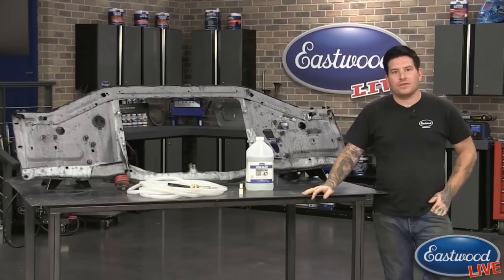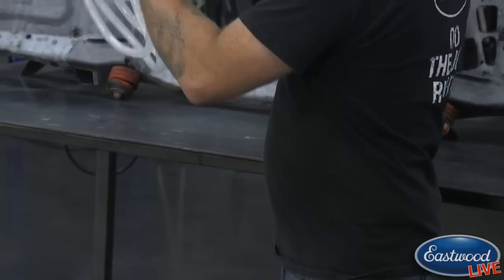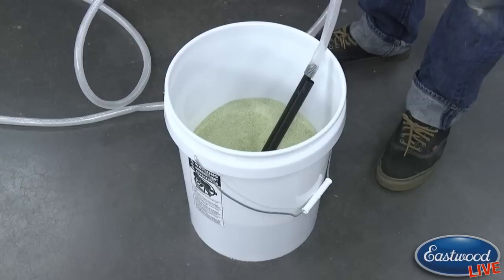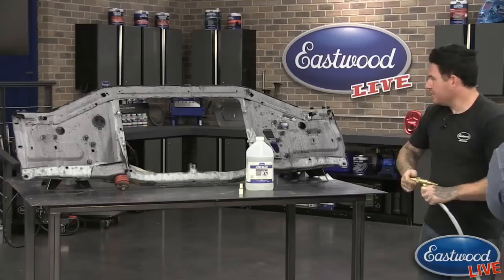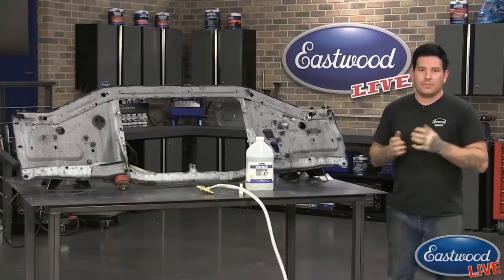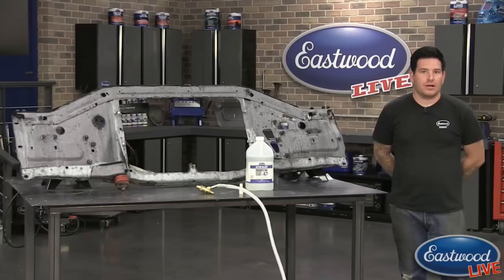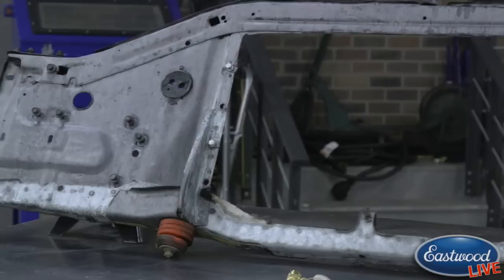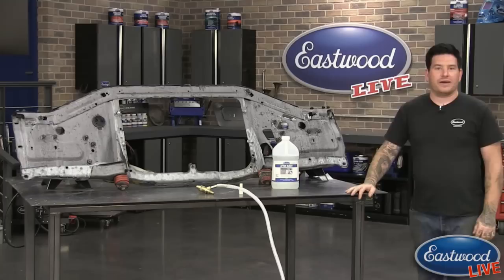Liquid Blasting at Eastwood to Remove Paint & Rust - Dustless Blasting with a Pressure Washer!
In this video Matt goes over the benefits of Dustless Blasting!

The Eastwood Liquid Media Blaster is specifically designed to use high pressure water from a pressure washer as a source for powerful dust-free abrasive blasting.

Powerful Dust-Free Abrasive Blasting
Efficient Siphon Feed Gun
Removes Paints, Coatings and Loose Rust
Replaceable Wear Components
It features an efficient siphon feed gun with replaceable wear components. The Eastwood Liquid Media Blaster provides a dust-free method to strip away old paint and coatings, body fillers, accumulated dirt and loose rust leaving a clean, bare metal surface ready for damage repair or painting. will work with medias 30 grit or finer.

Pressure Washer is not included.